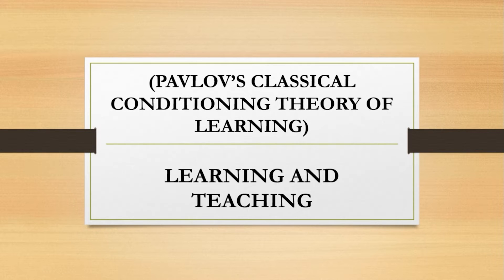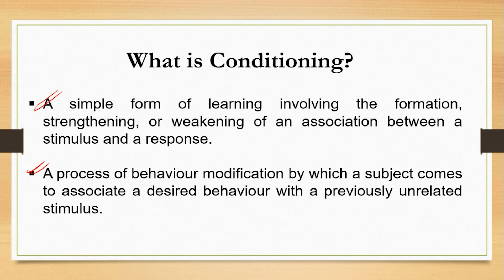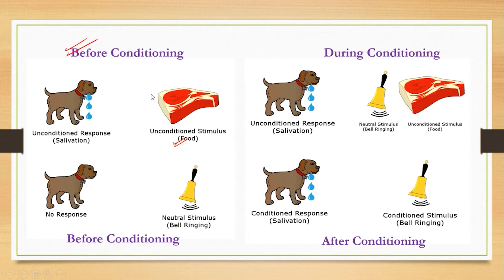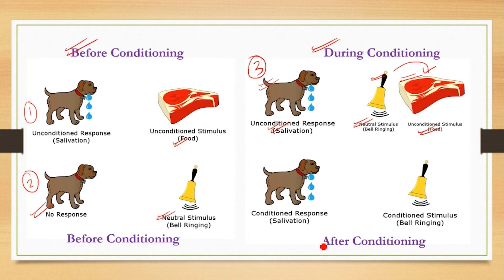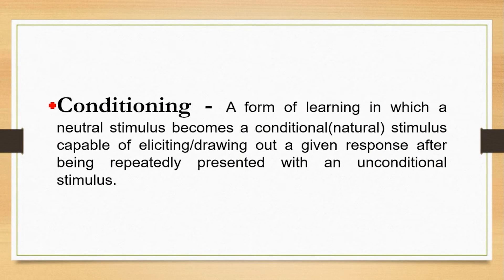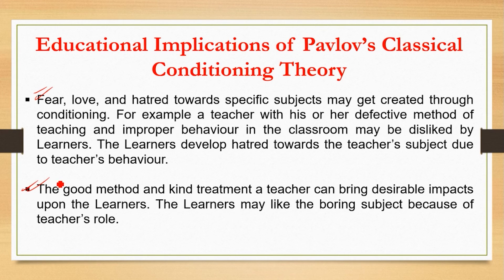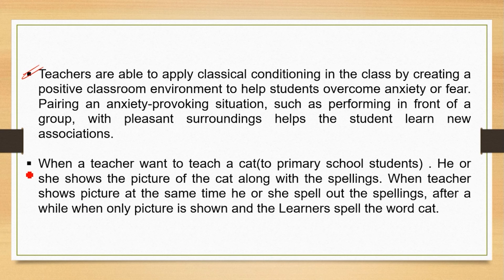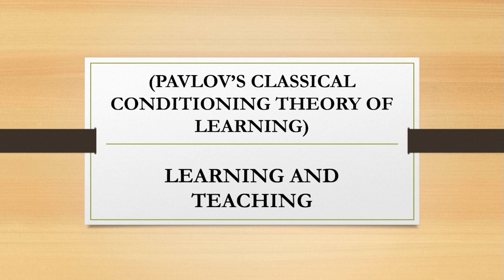Pavlov's Classical Conditioning Theory || Educational Implications || LEARNING AND TEACHING || B. Ed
Hello Everyone,

This video covers Pavlov's Classical Conditioning Theory and its Educational Implications from the subject Learning and Teaching for B. Ed. Students.